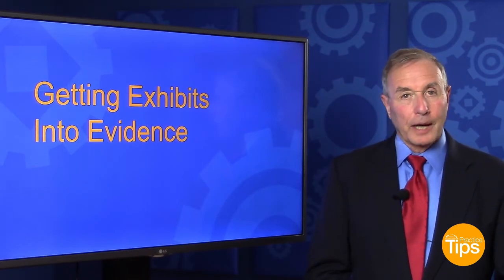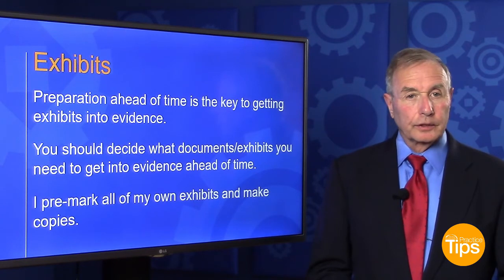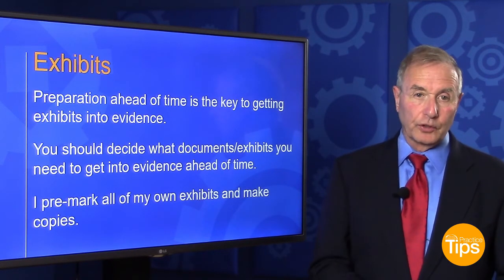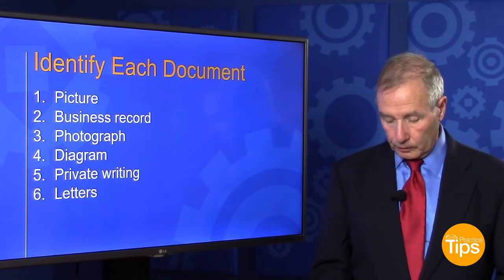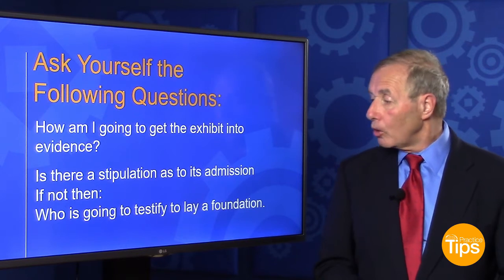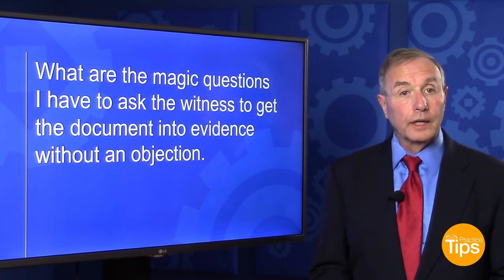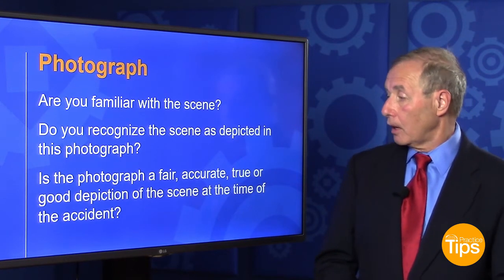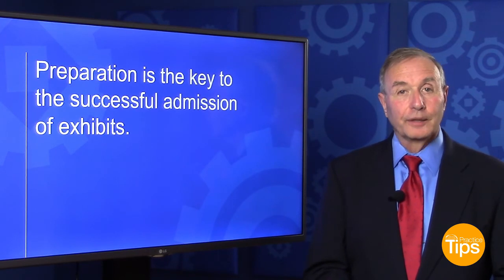Practice Tips: Getting Exhibits Into Evidence with Frederic Ury